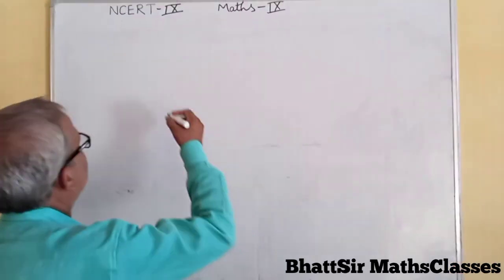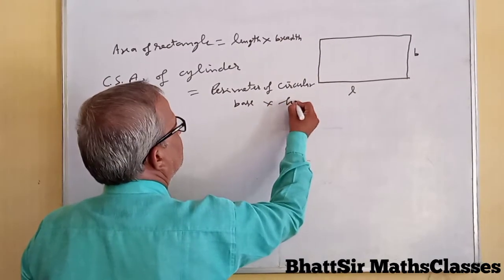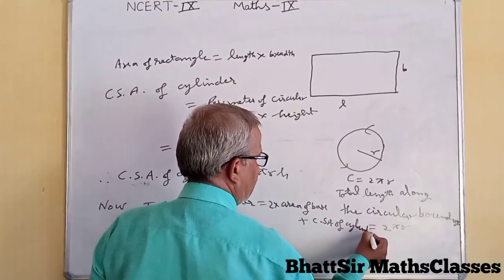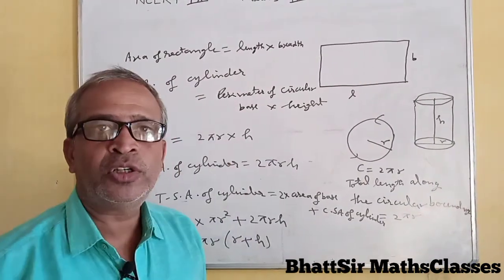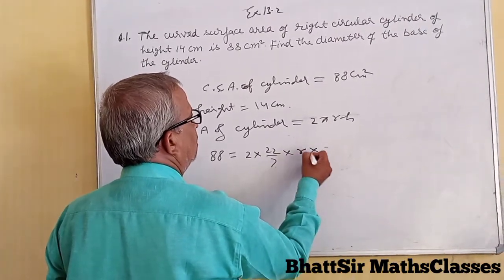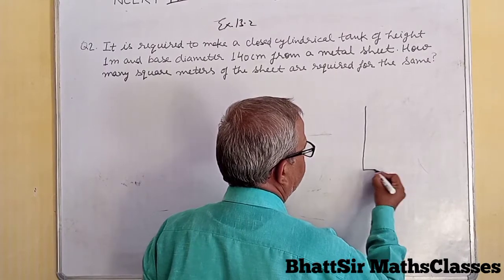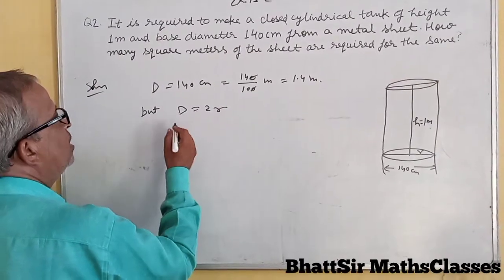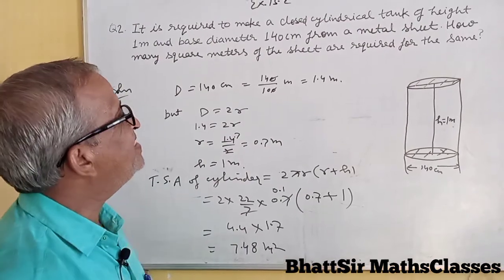Part-6||Surface Area and Volume for Class9||Introduction of Cylinder||Ex13.2||JK Bhatt Sir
In this lecture I'm going to teach about Cylinder(How it forms and how it works with numericals) In Surface Area and Volume Of Exercise13.2.